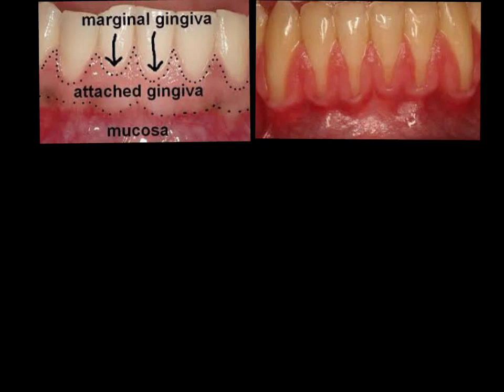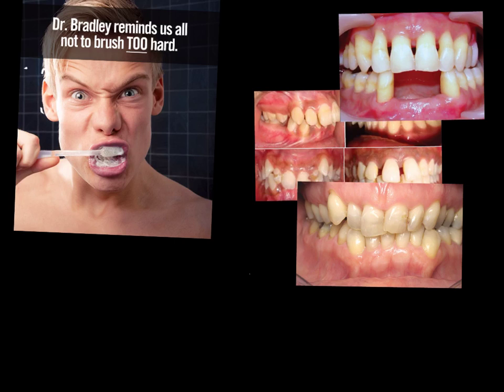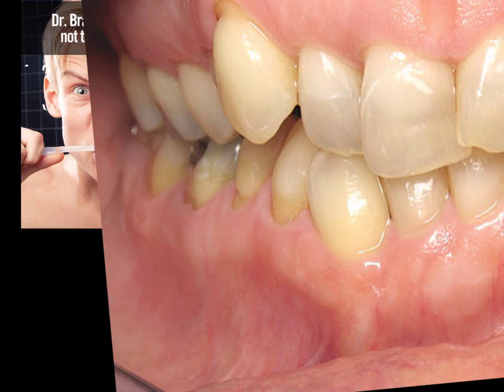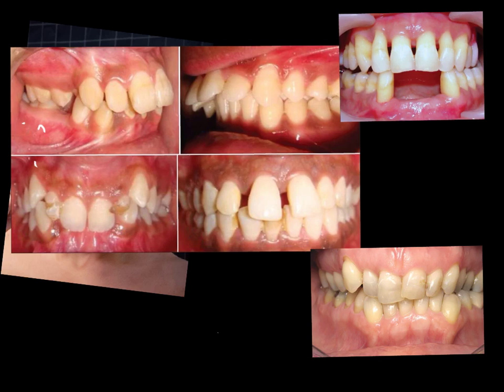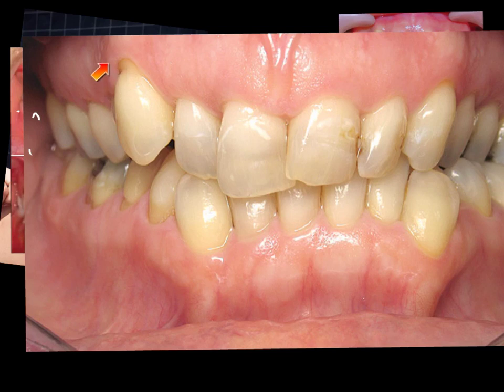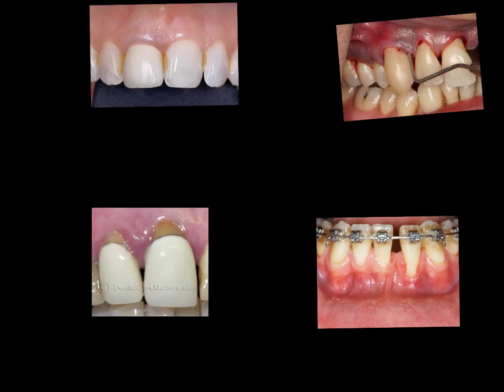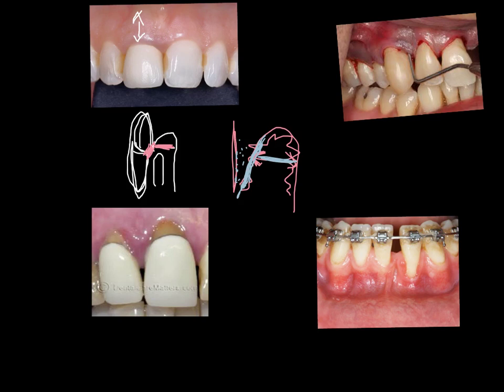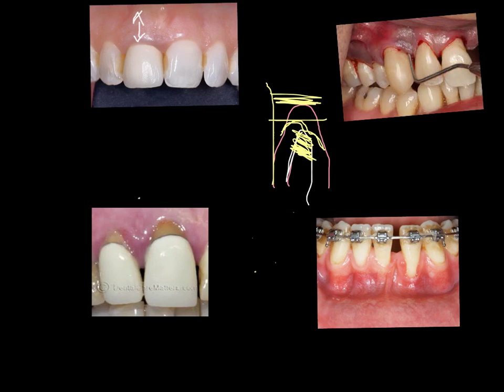Gingival recession part1